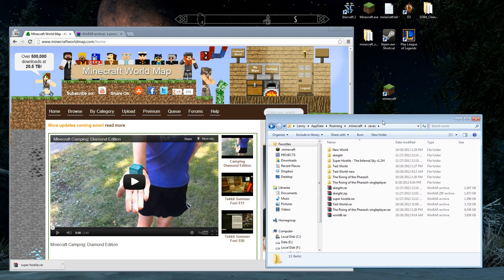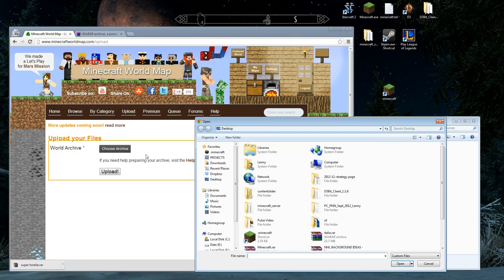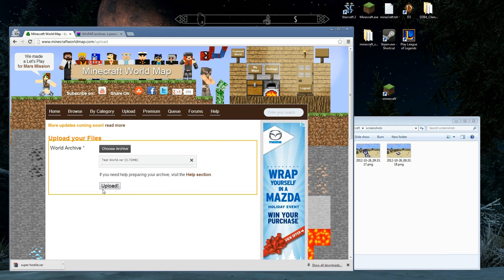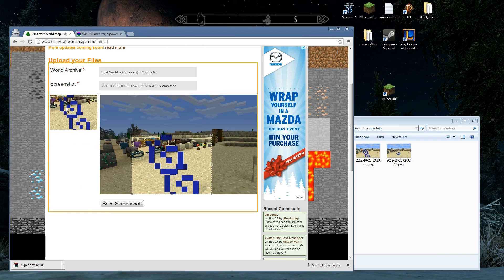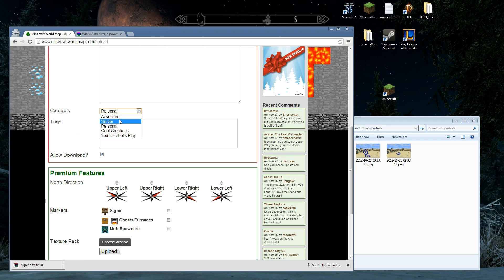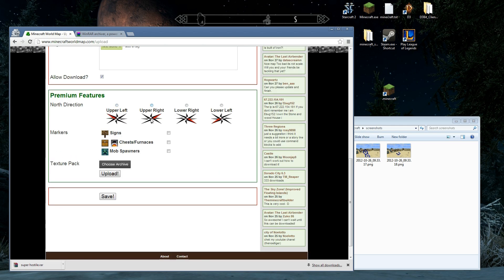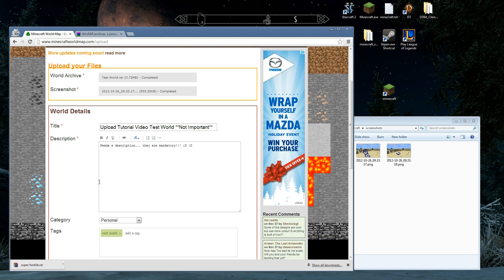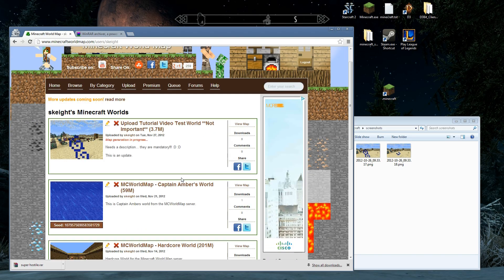Tutorial: Uploading your World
How to upload your world to the Minecraft World Map website.